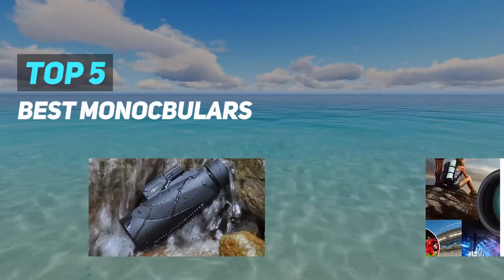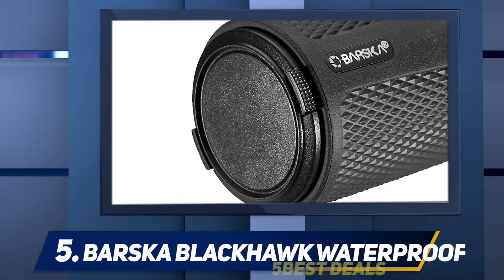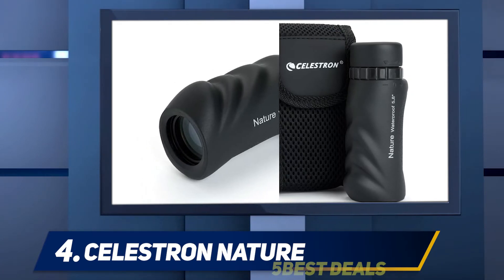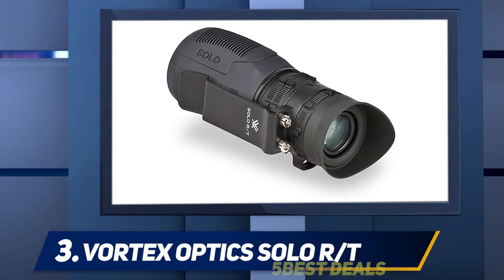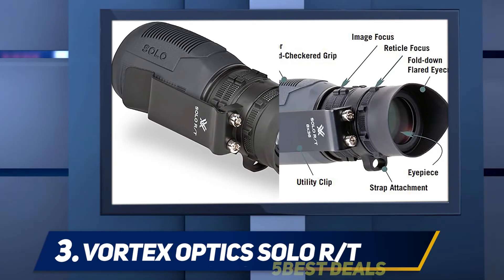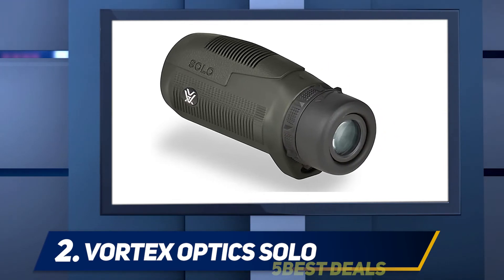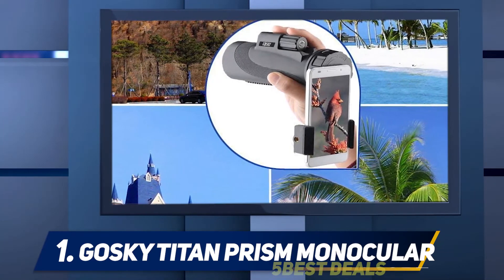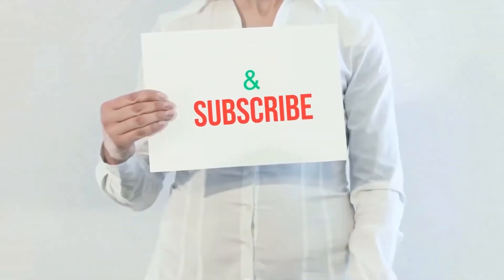Top 5 Best Monocbulars 2022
► Here is the Links For Updated Price Of Best Monocbulars 2022!
❥ 1  ► Gosky Titan Prism Monocular ◄
✓ Amazon US
✓ Amazon CA
✓ Amazon UK
❥ 2  ► Vortex Optics Solo ◄
✓ Amazon US
✓ Amazon CA
✓ Amazon UK
❥ 3  ► Vortex Optics Solo R/T ◄
✓ Amazon US
✓ Amazon CA
✓ Amazon UK
❥ 4  ► Celestron Nature ◄
✓ Amazon US
✓ Amazon CA
✓ Amazon UK
❥ 5  ► Barska Blackhawk Waterproof ◄
✓ Amazon US
✓ Amazon CA
✓ Amazon UK

This is my top 5 Best Monocbulars, That I mention in this video.